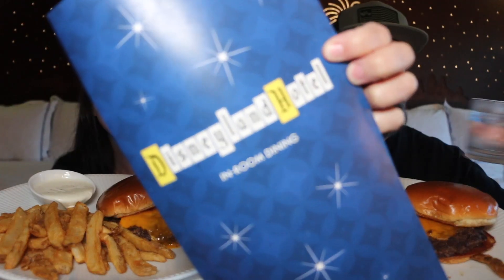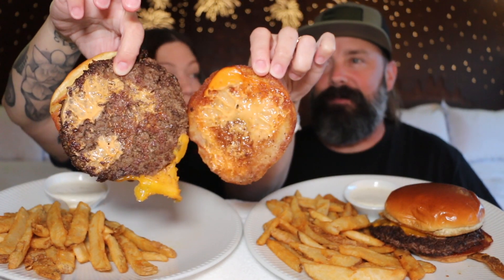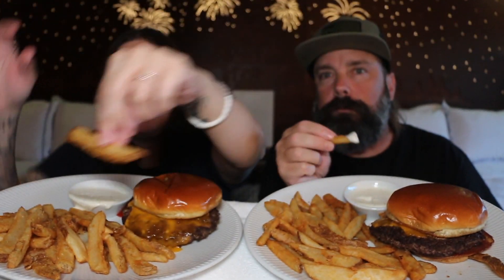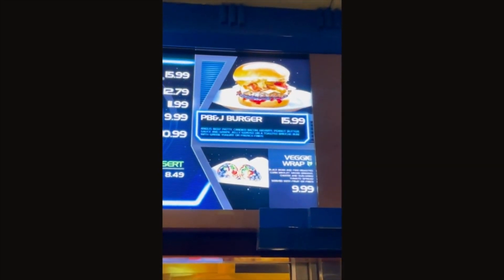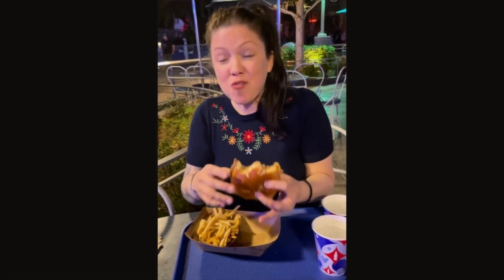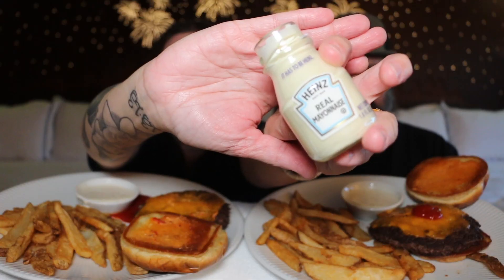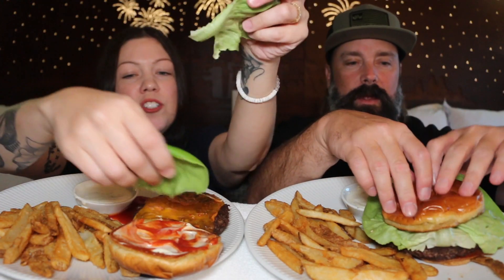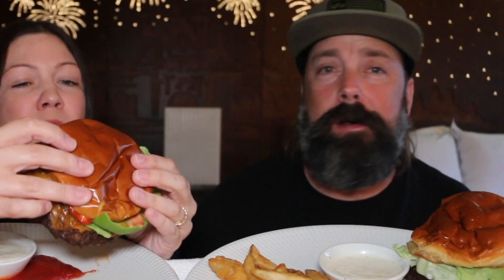Would you pay $30 for THIS Disneyland burger?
Disneyland's most expensive burger is at The Disneyland Hotel. It costs $30. Was it worth the money??

Leesa :)